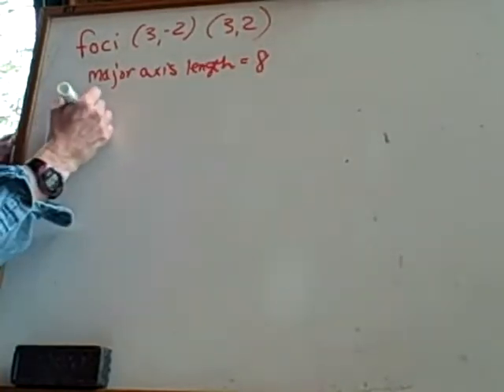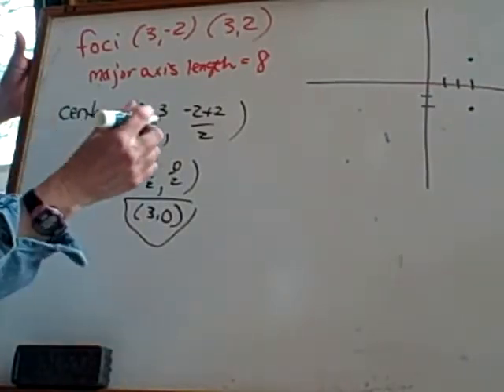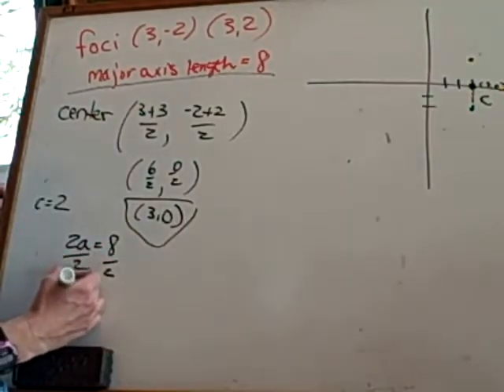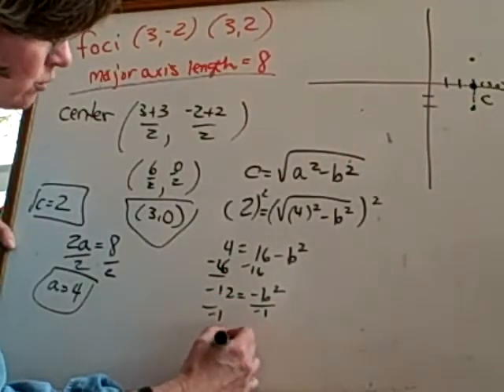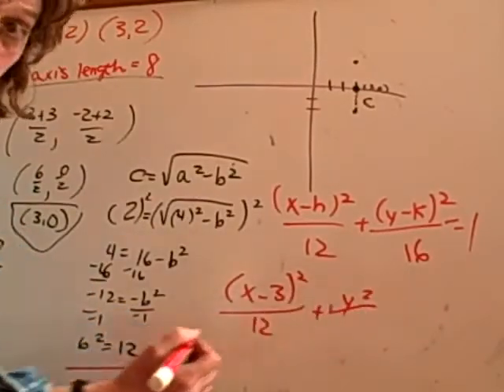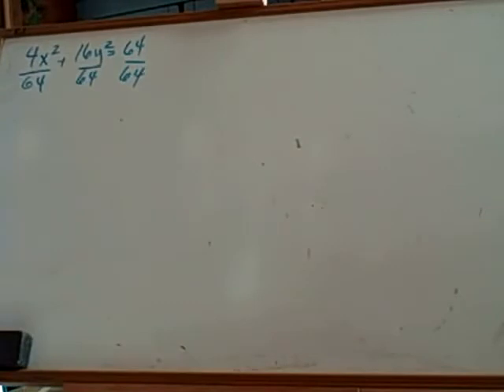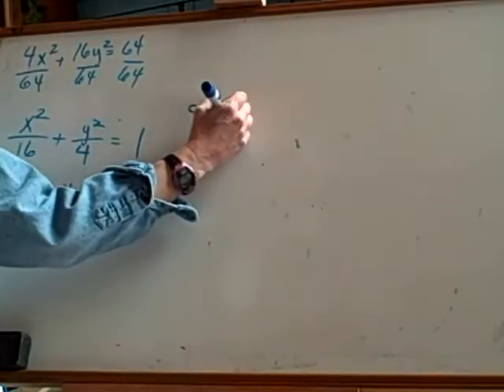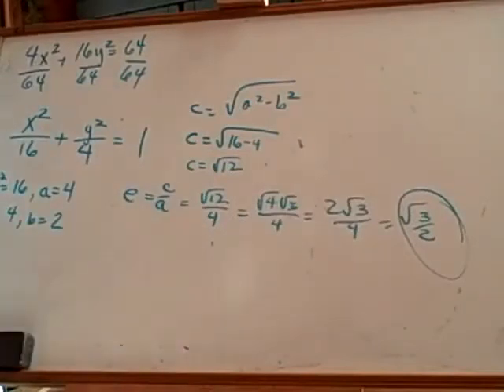ELLIPSE foci to an equation and eccentricity